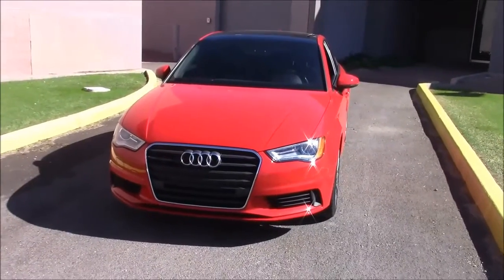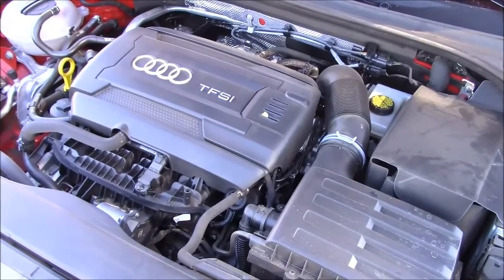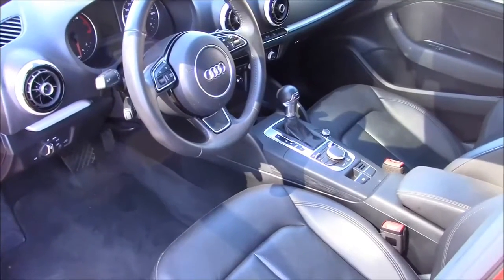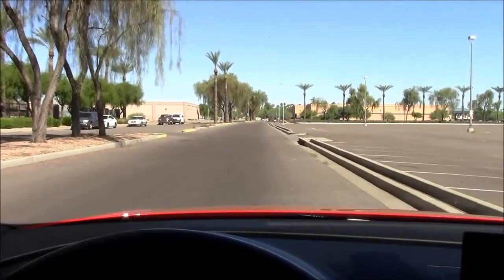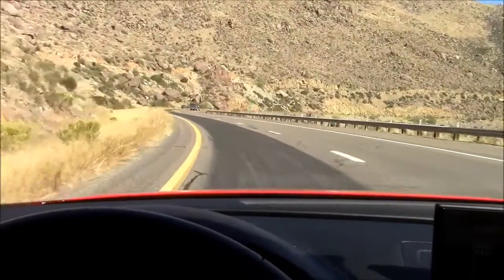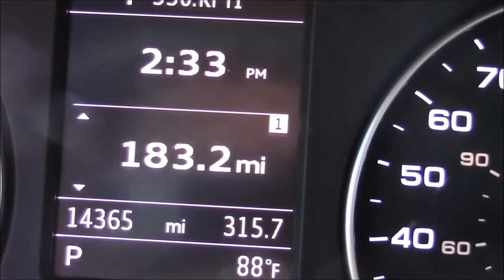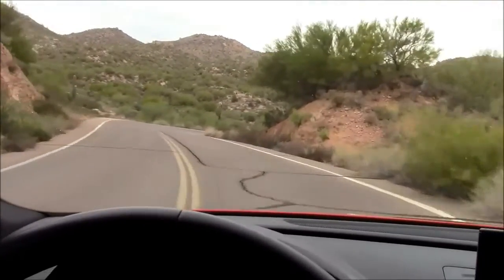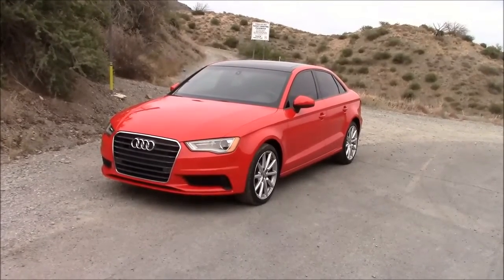2016 Audi A3: 1,000 mile Performance & Fuel Economy Test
2016 Audi A3: 1,000 mile Performance & Fuel Economy Test